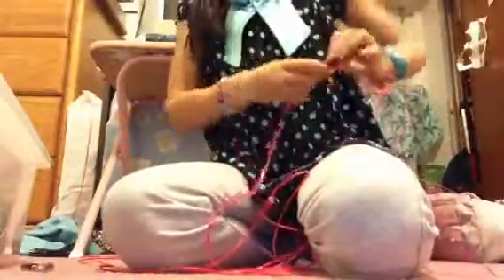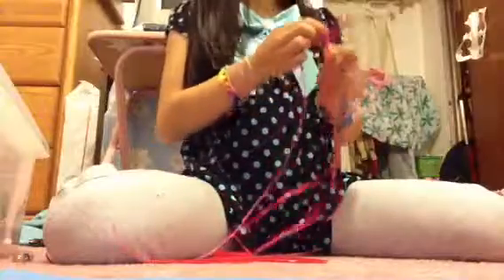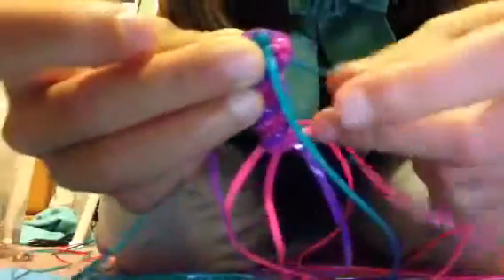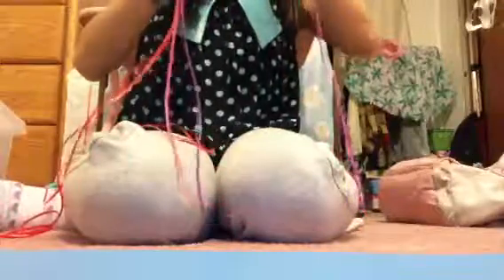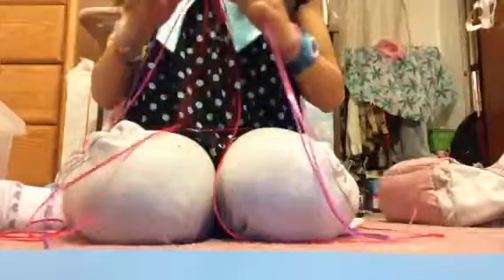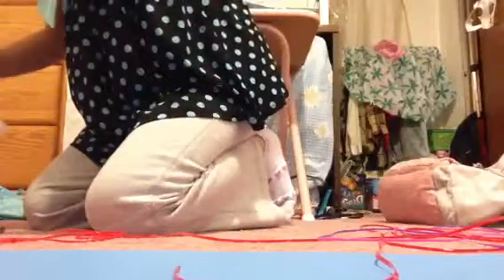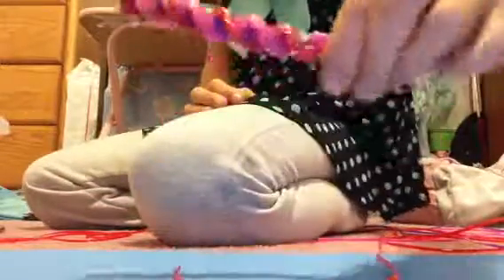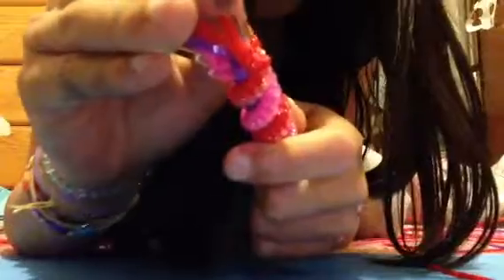how to do the twist stitch